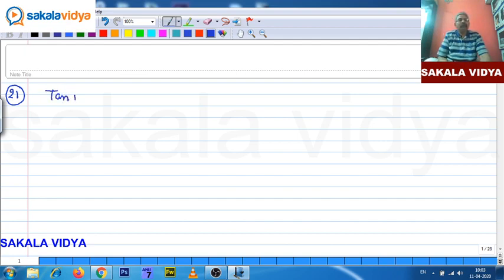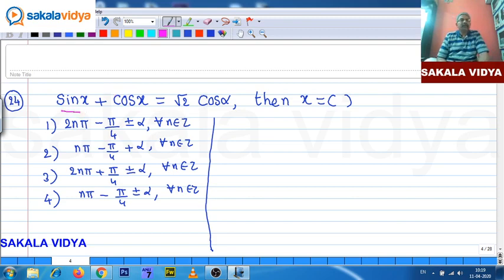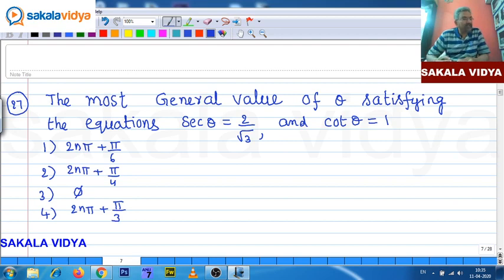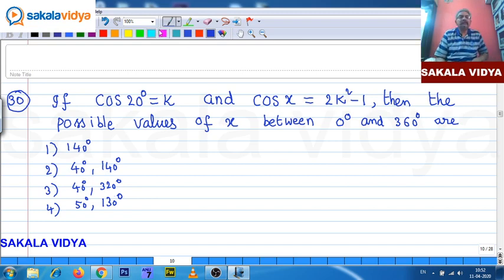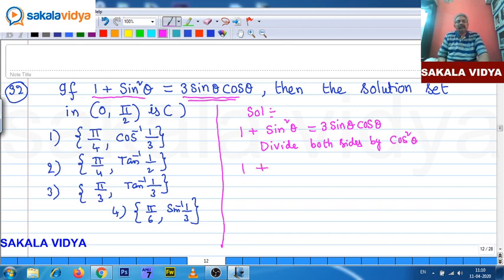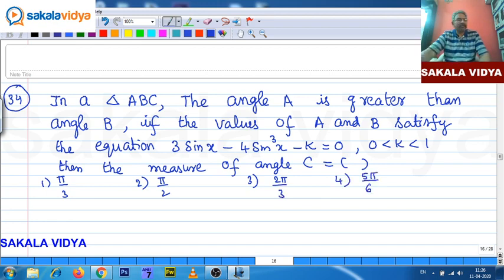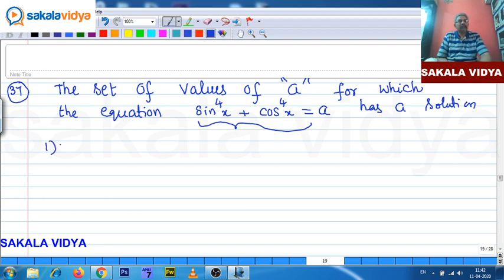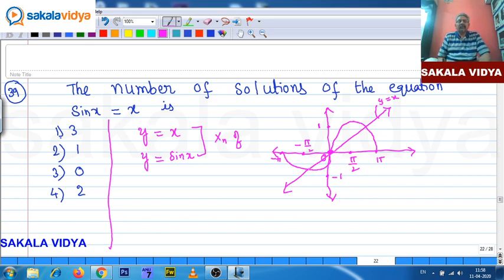EAMCET||TRIGONOMETRIC EQUATIONS|PART02| PGT||TGT||KV||SAINK SCHOOLS||NAVODAYA||JEE